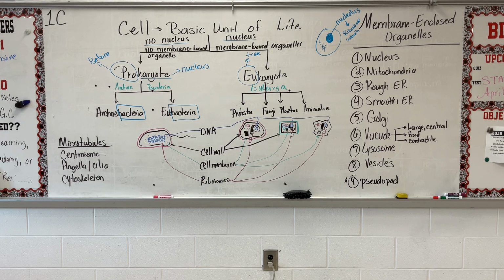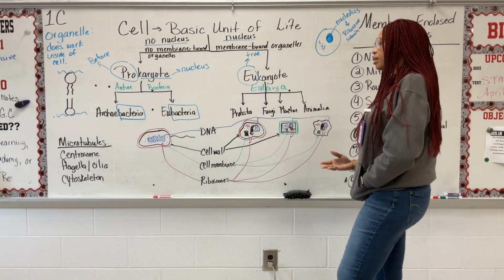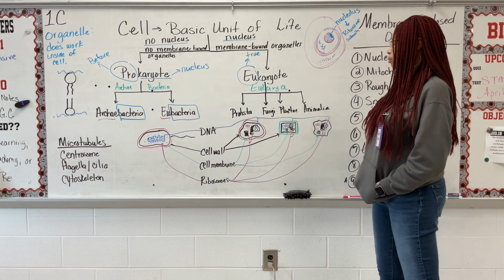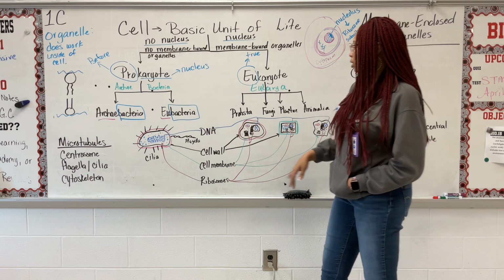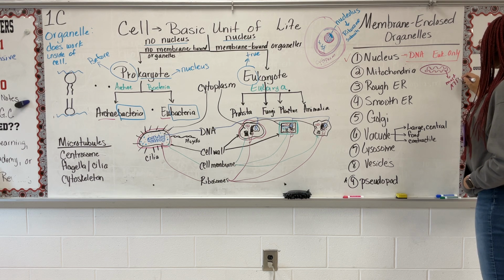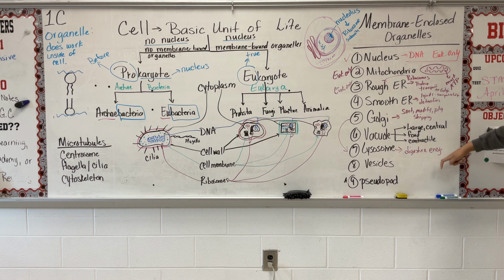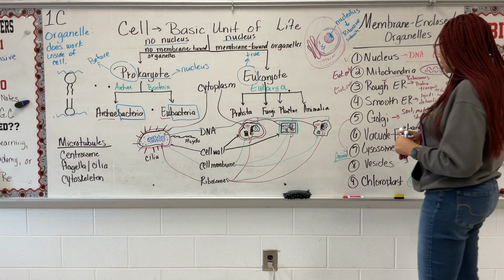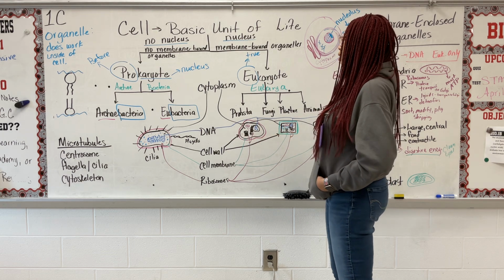Standard 1C (Cell Structure & Function) Mini Review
Review types of cells, cell structure and function, and cell organelle structure and function.